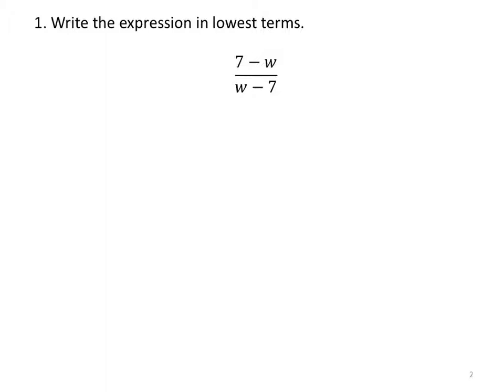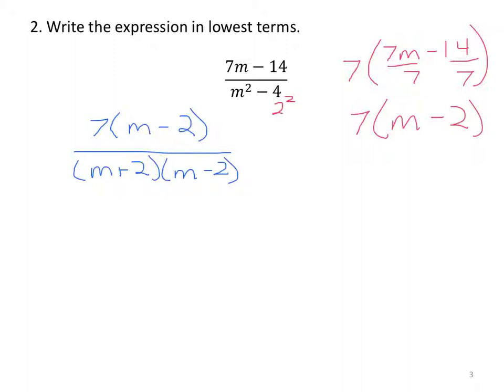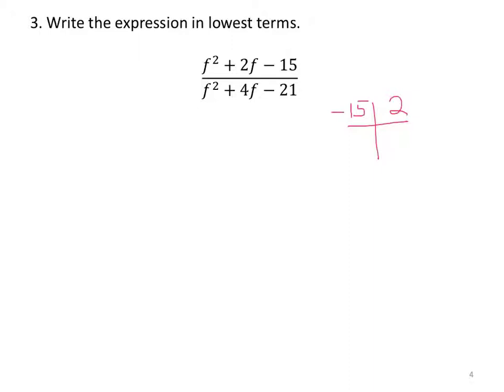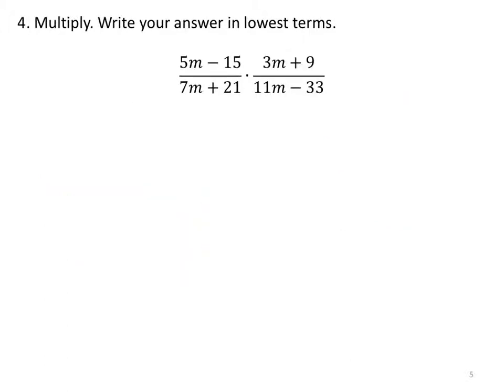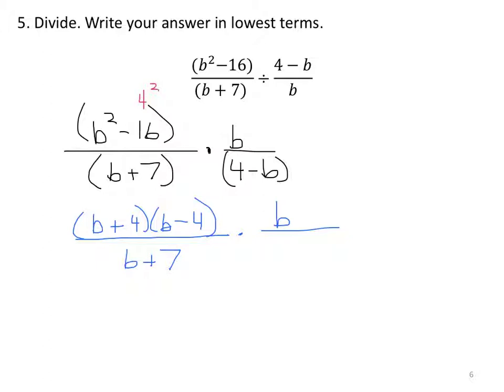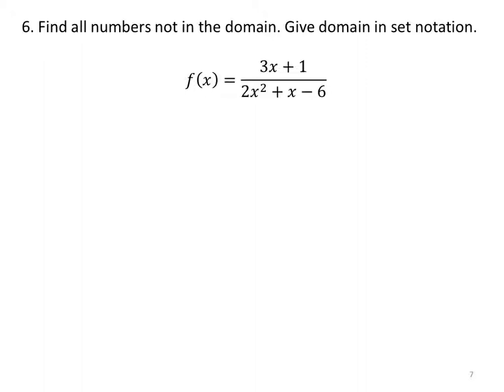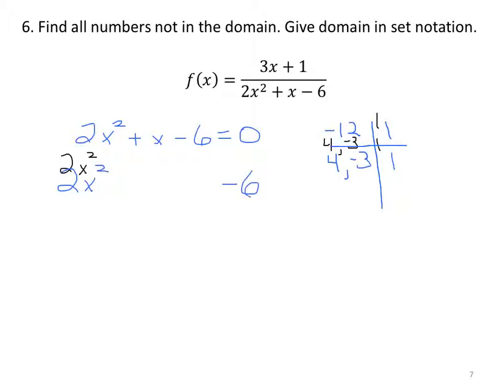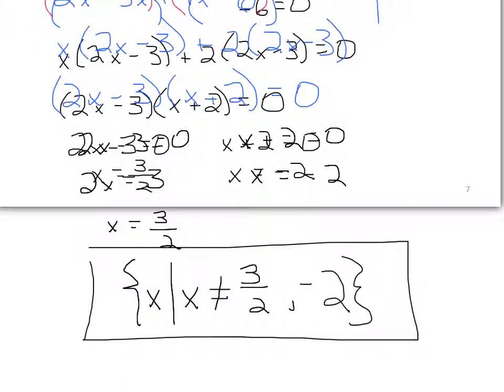310 Exam 3 Part 1 Review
310 Exam 3 Part 1 Review